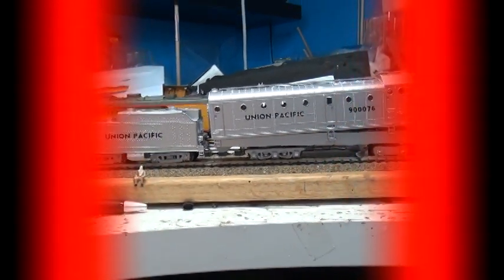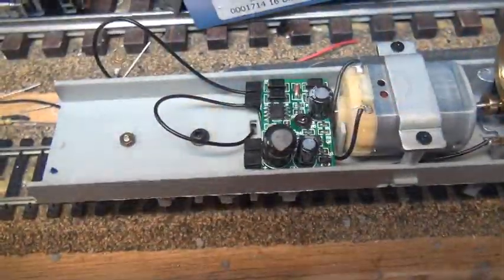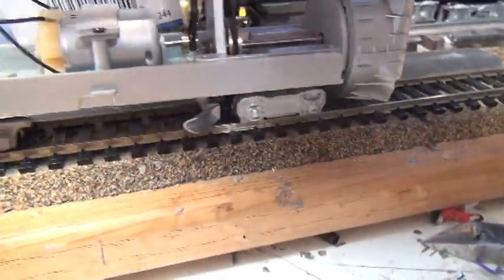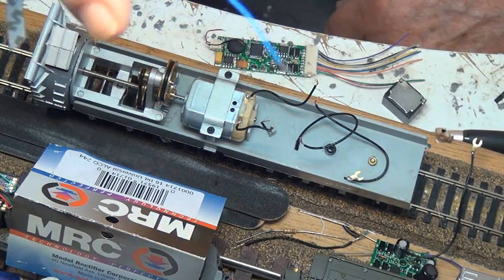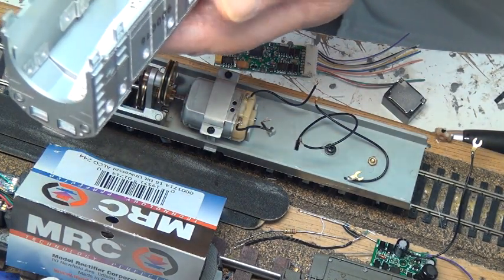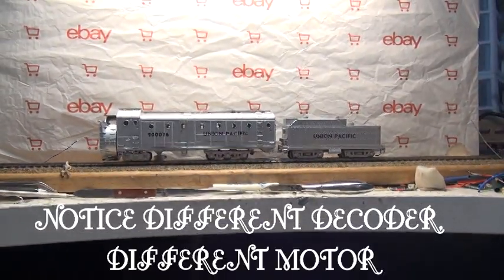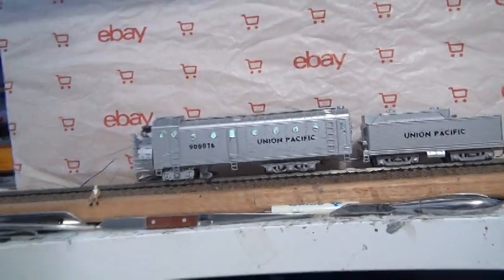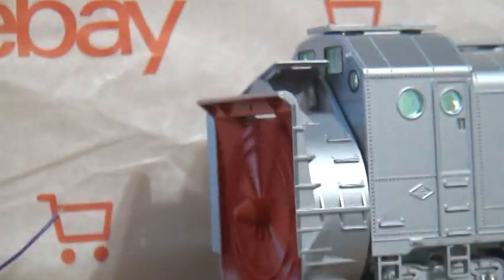ATHEARN RTR UNION PACIFIC ROTARY SNOW PLOW DCC SOUND 2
A HOW TO INSTALL DCC/SOUND IN AN ATHEARN RTR ROTARY SNOW PLOW